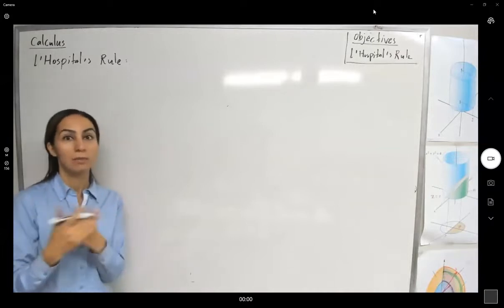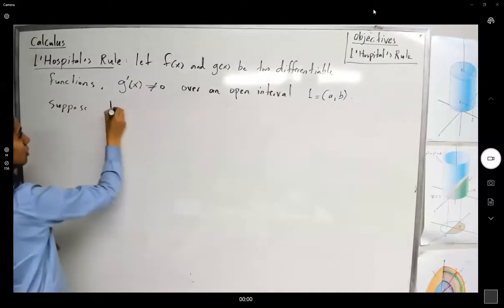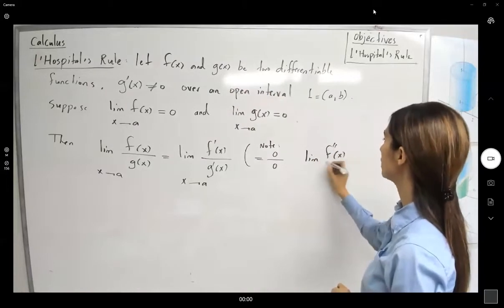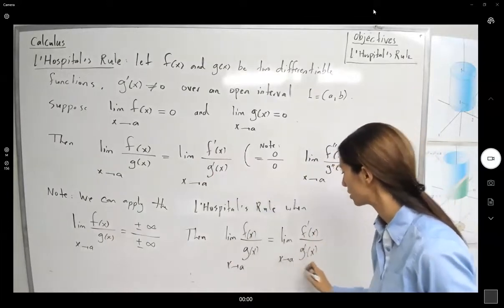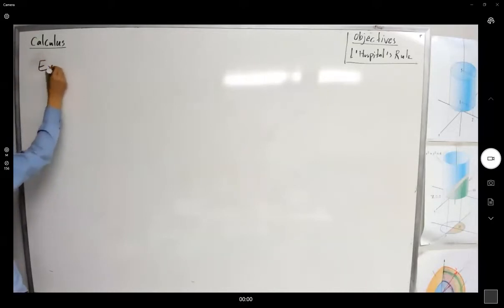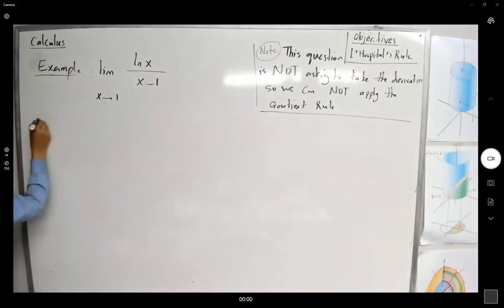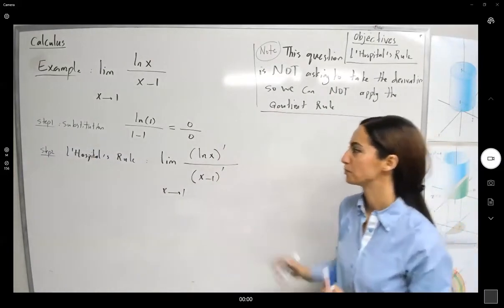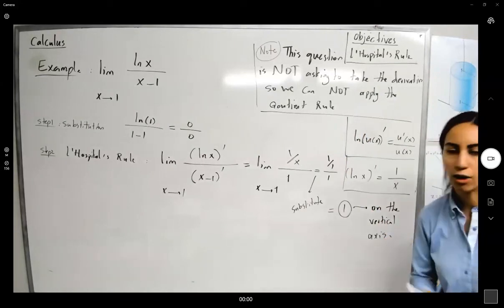limit of lnx/(x-1) as x approaches 1 Using L'Hôpital's rule